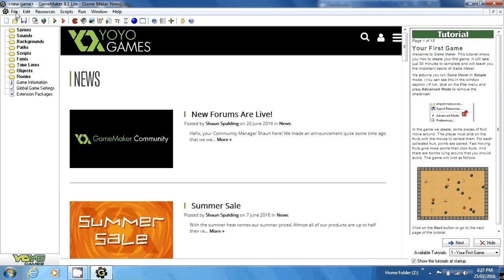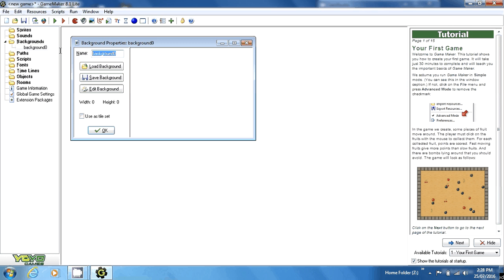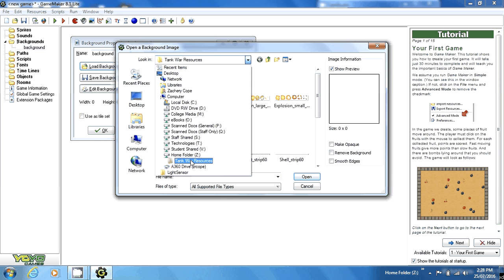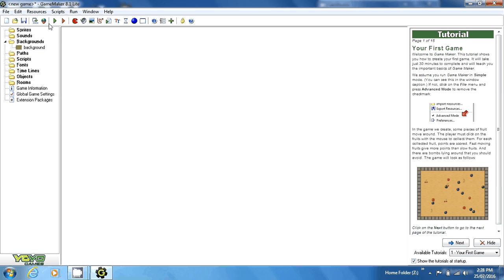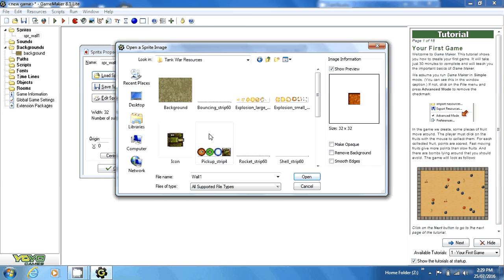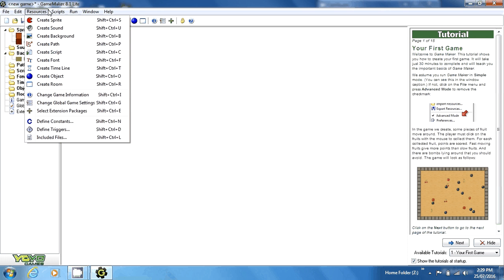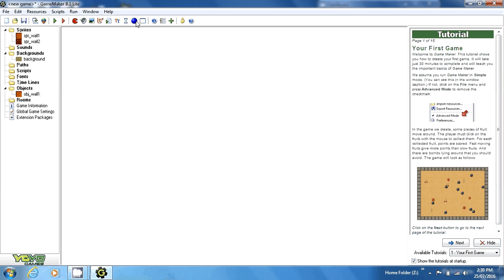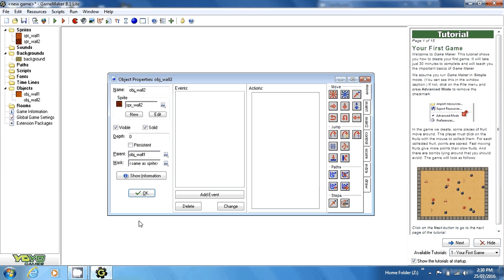Game Maker Tutorial 1